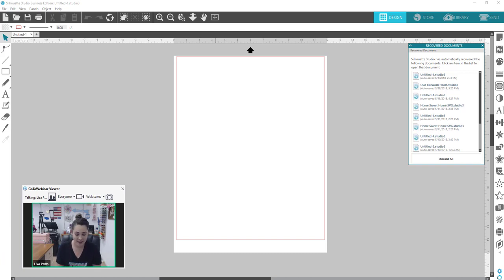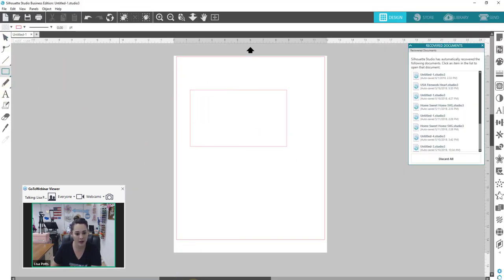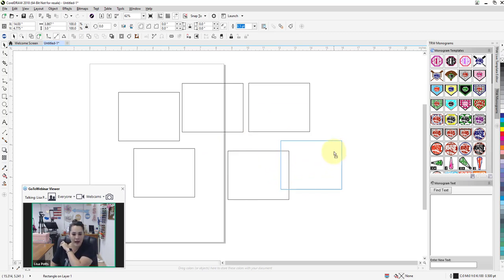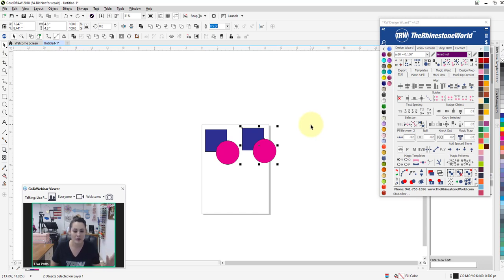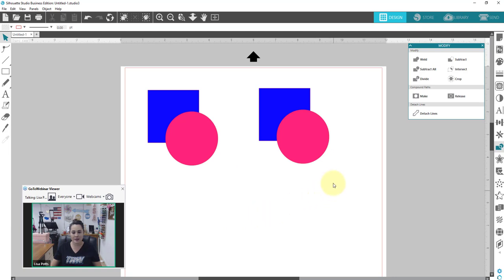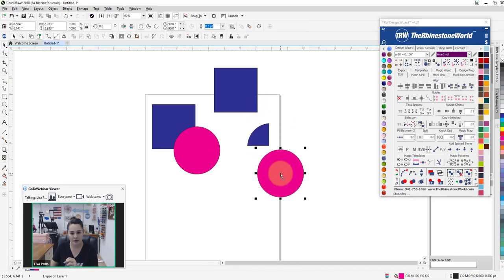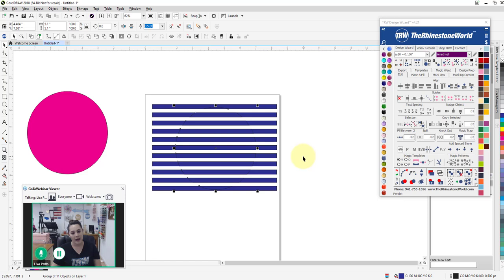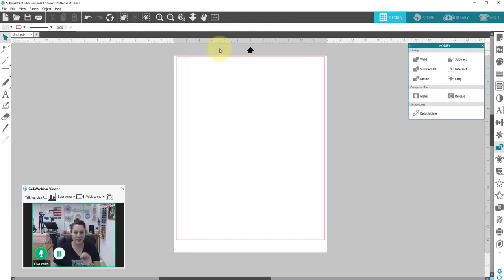Webinar: Silhouette Studio and TRW Design Wizard Comparison 6/1/18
This recorded TRW webinar gives a comparison of Silhouette Studio and the TRW Design Wizard.